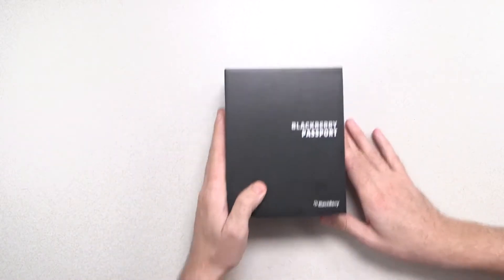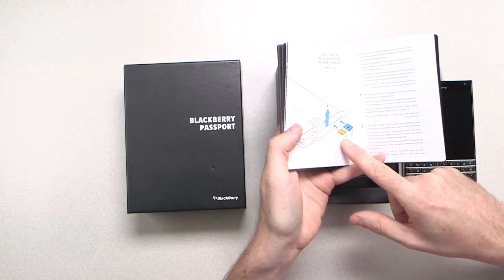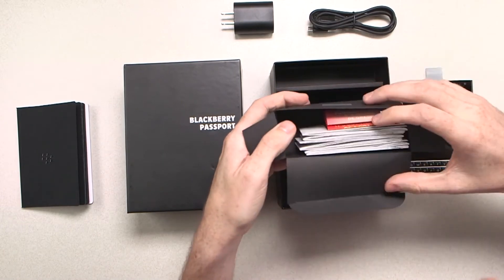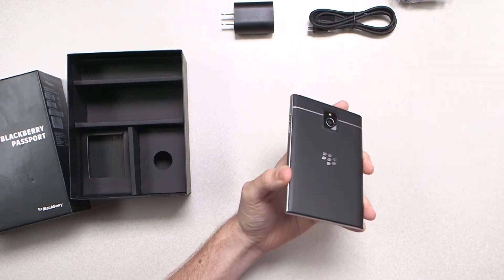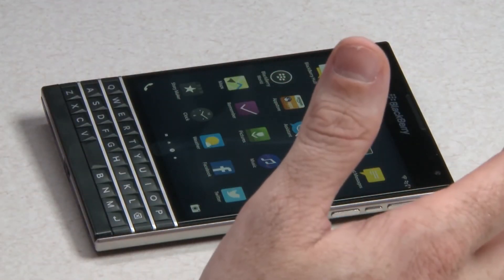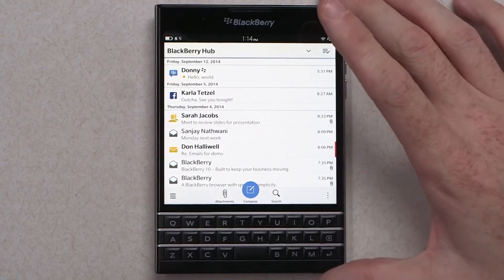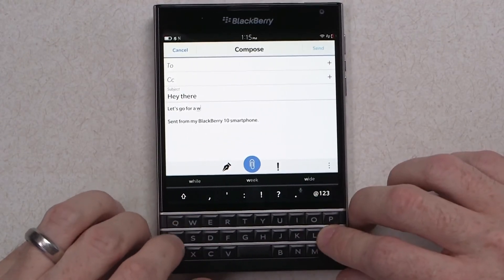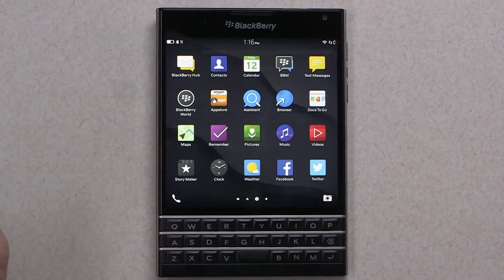Official BlackBerry Passport Unboxing Video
Inspired by actual passports, the universal symbol of mobility, the size and form factor of BlackBerry Passport is portable enough to easily tuck into pockets and use wherever you go. Utilizing premium, robust materials such as Corning® Gorilla® Glass 3 for the display and forged stainless steel for added strength, BlackBerry Passport will provide the durability business professionals require in a smartphone.

The large square screen is optimized for viewing and creating content, and will make everyday tasks like reading and writing emails, reviewing and editing documents, web browsing, and map navigation, more comfortable and effortless. The BlackBerry Passport includes the industry’s first touch-enabled keyboard with gestures that make typing, editing and navigating more efficient and accurate. BlackBerry's physical QWERTY keyboards have always made it easier for users to create polished, professional communications with exceptional accuracy.